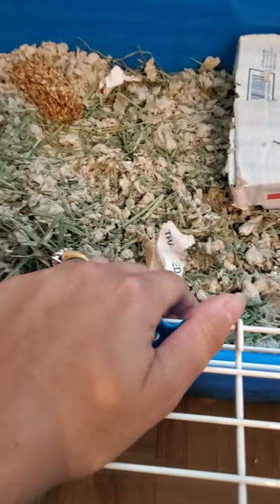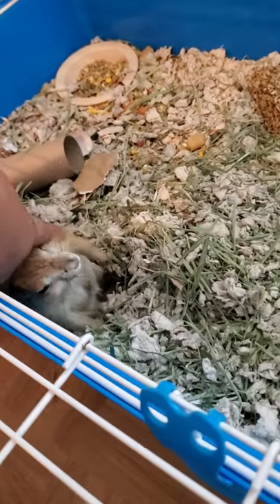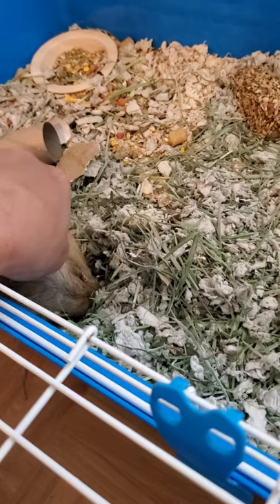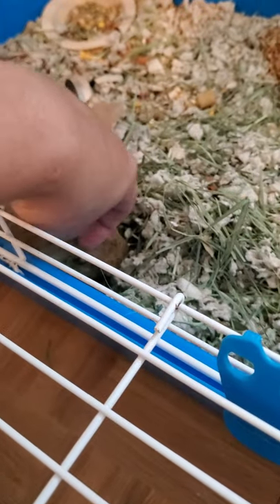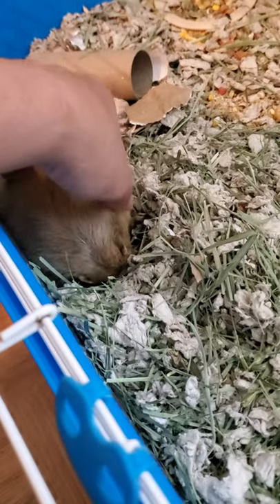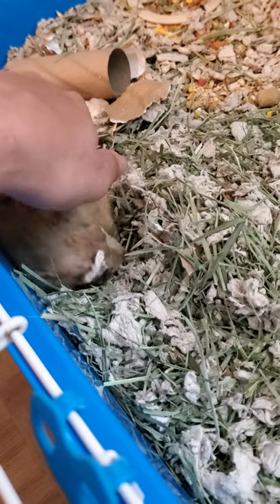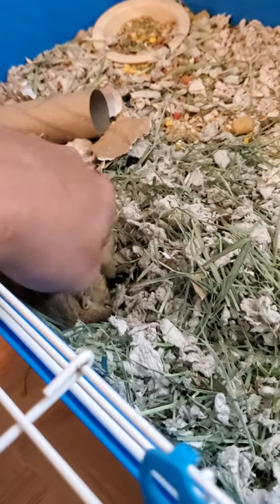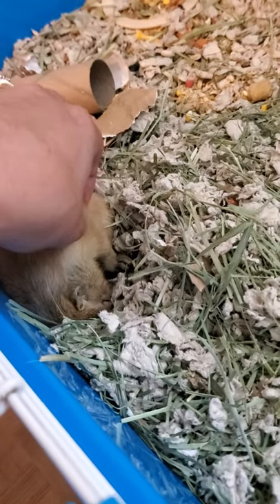steps on bonding with your prairie dog.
I tried to show you how things go when I work with my pd but she is sleeping now. I'll be back with another video once she wakes up!